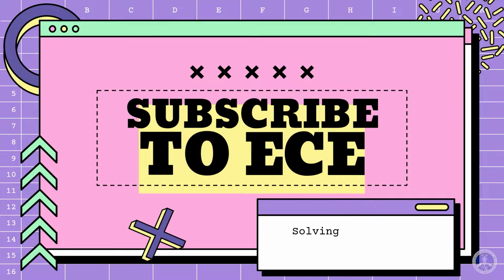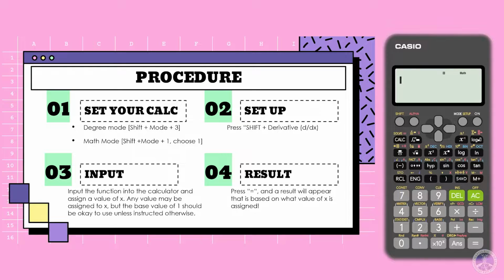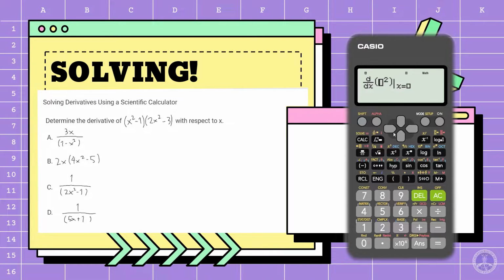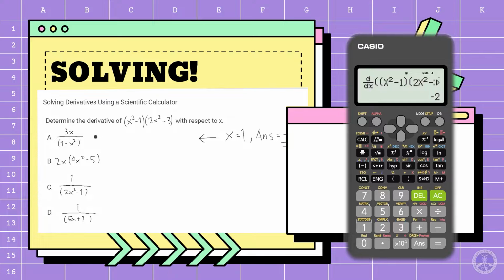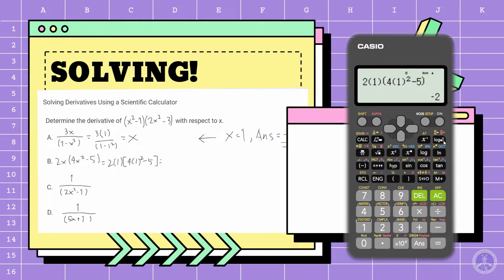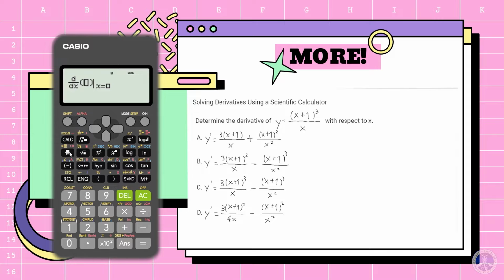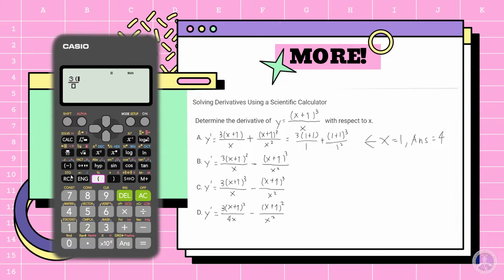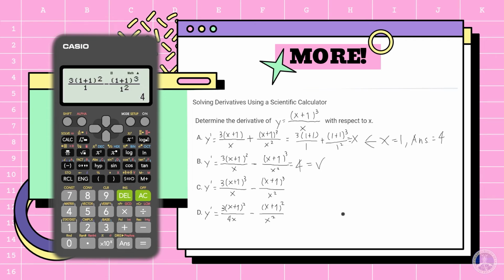[Subscribe to ECE] Calculator Tips: Solving Derivatives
This episode will teach you how to solve derivatives with a scientific calculator.

ad maiora | towards greater things